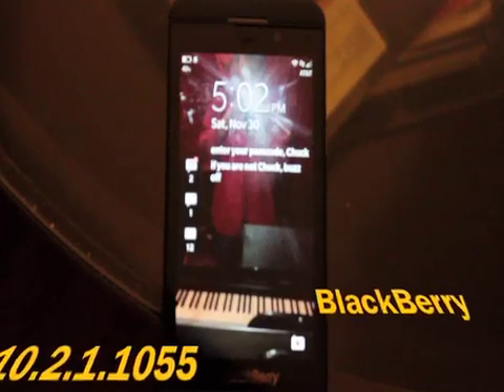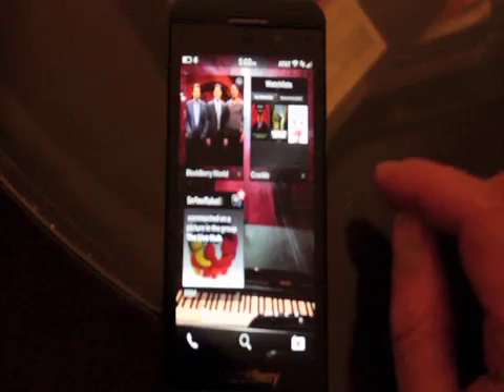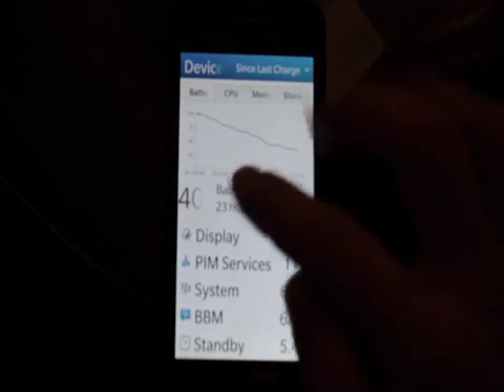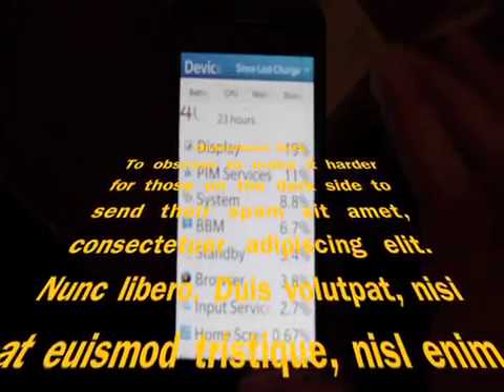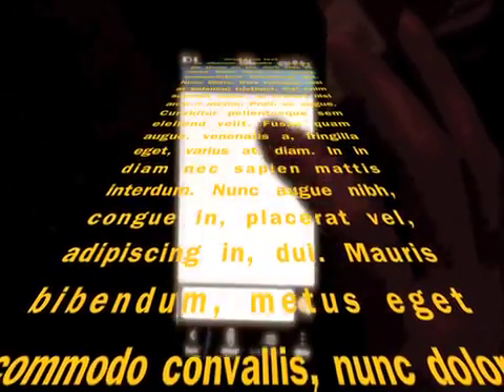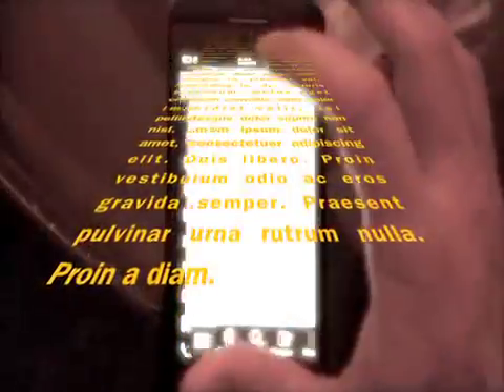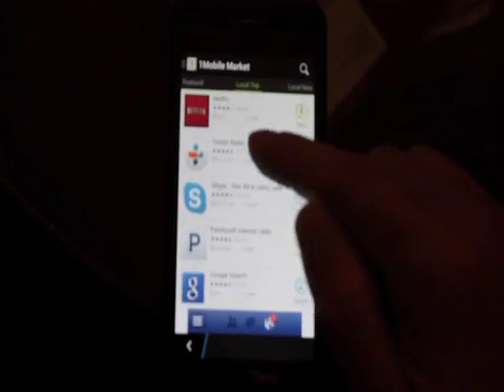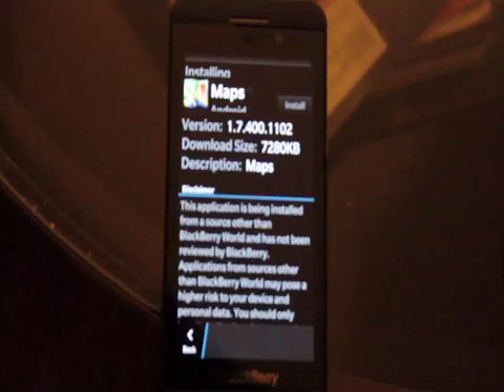BlackBerry 10.2.1 Demo on Z10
Demo of the BlackBerry 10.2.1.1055 leak on my Z10  Watch me install Google Maps and talk like a pirate!  Pardon the hissing radiator.